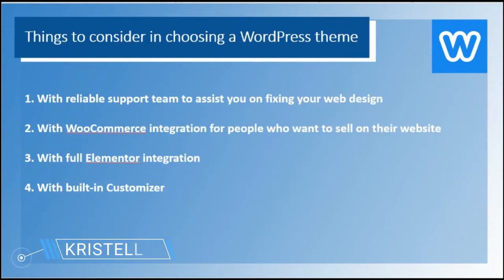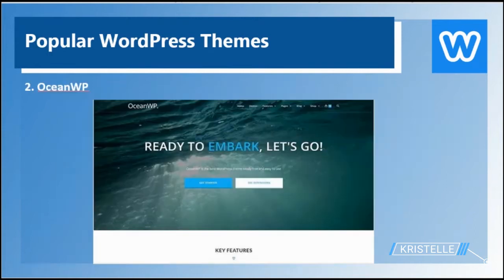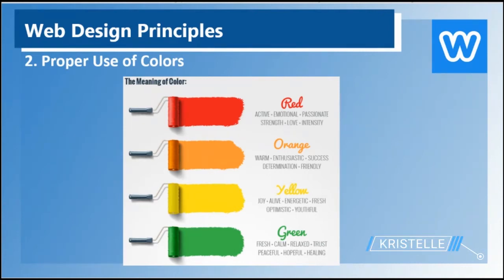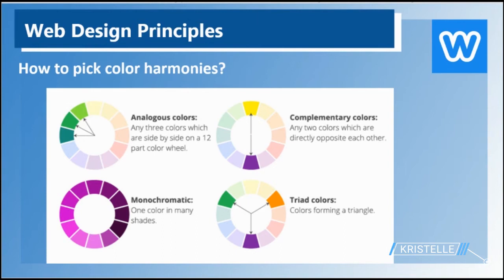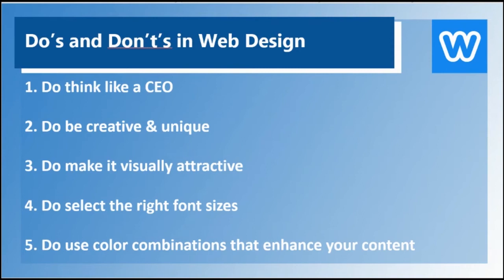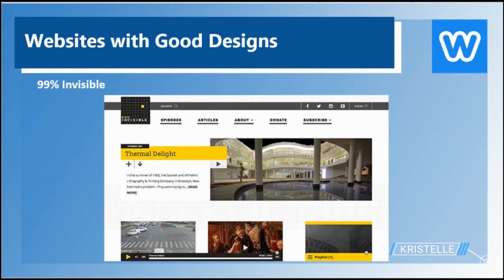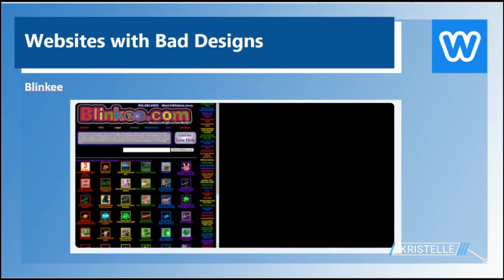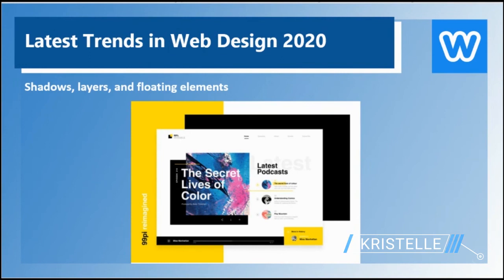WORDPRESS: DESIGN LIKE A PRO! | FREE WEBINAR BY WEBSITESADVICE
Last October 17, WebsitesAdvice conducted another Free Webinar about Website Design. It is one of the most important aspect of web development because first impression really lasts.

Are you looking Design a Website Like a Pro? Join us as we discuss the basic principles, do's and don'ts and perfect examples of Web Design.

Official YouTube Channel: WebsitesAdvice Official

🔥🔥🔥 Web hosting Deals (October 2020) 🔥🔥🔥
* Bluehost (Avail of special intro offer that starts at $3.95/month!)

Hostgator (Hurry! GET A WEB HOSTING FOR $2.75/month

Hostinger (GET BASIC PLANS at $0.99/month)

InMotion (GET A FAST HOSTING PLAN at $6.99/month)

📮📮📮 IMPORTANT NOTICE 📮📮📮
Do you want to join FREE WEBINARS with eCertificate? WebsitesAdvice is conducting weekly webinars about everything that you need to know about creating your own website. Also, we’ll feature Top Web Hosting Providers which will help you choose if you’re in the market searching for web hosting services. What are you waiting for? Like our Official Facebook Page to know more!

FreeWebinar